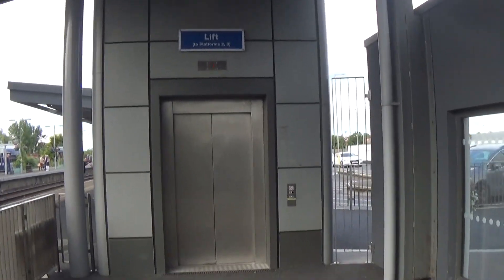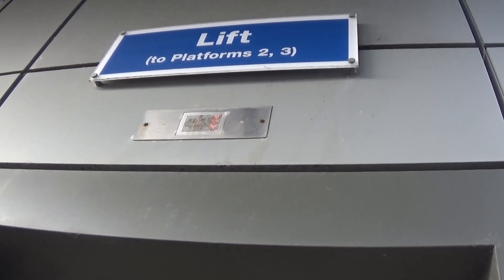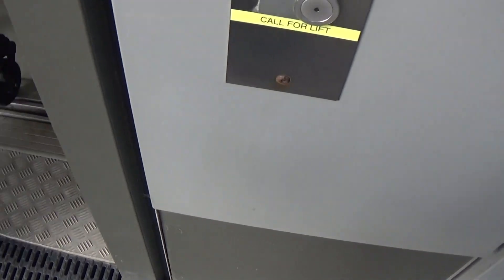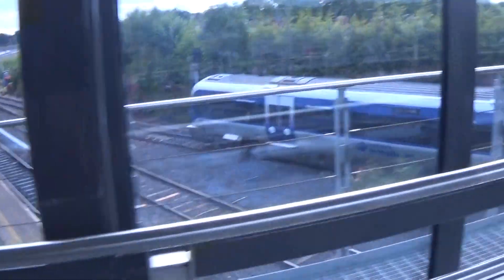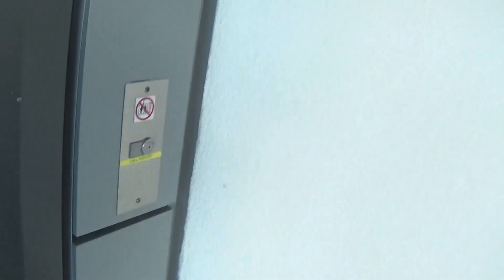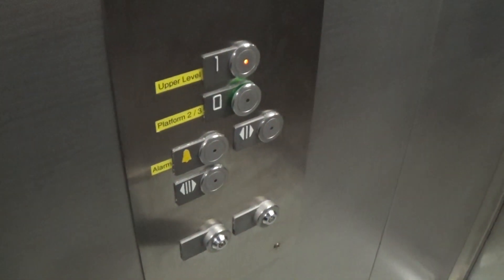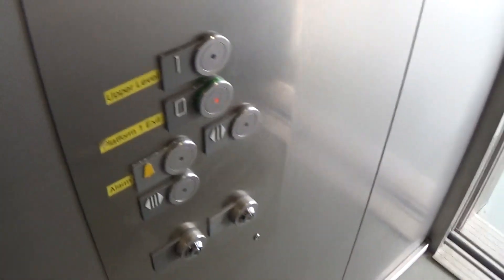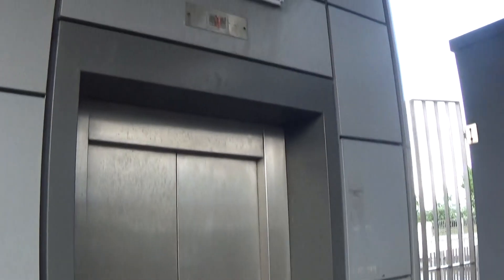Kone EcoDisc Elevator At The Portadown Train Station